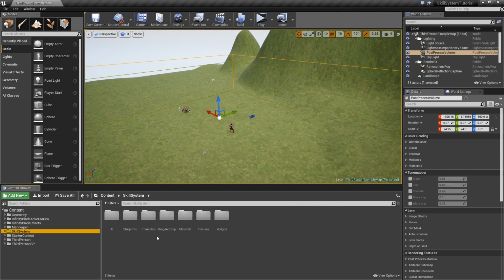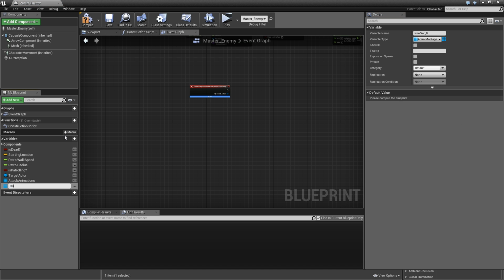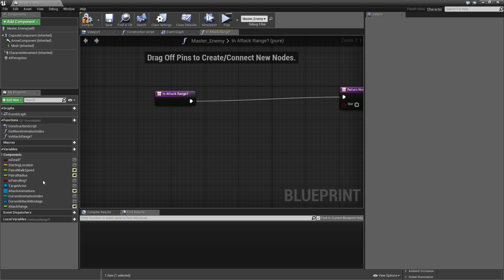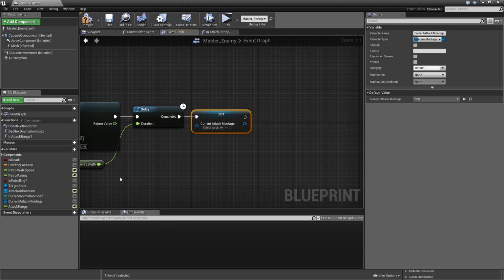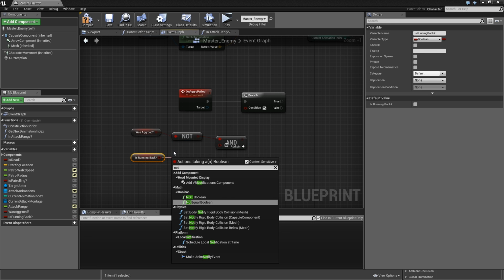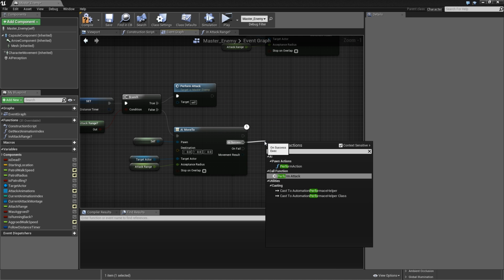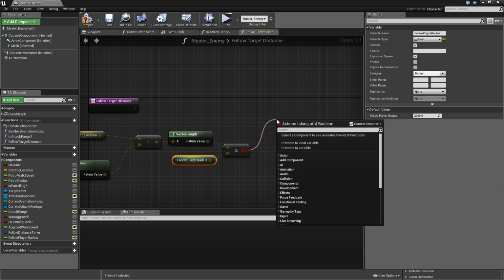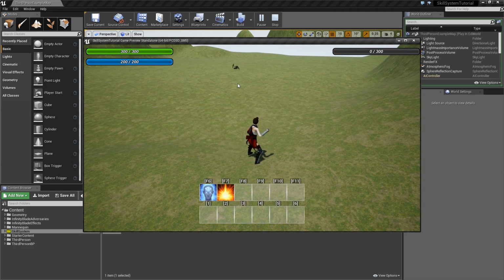[Eng] Ability/Skill Tree System: Adding Combat Behaviour For The Enemy #14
Video Description:
Continuing the work of the last episode, we start to refine our enemy ai by making it able to detect the player, chase him and attack him with various claw strikes. Further we make it so that our enemy resets when it has moved too far away from its starting location.